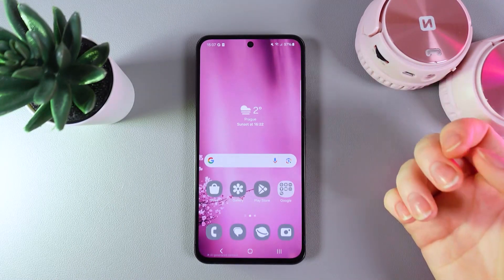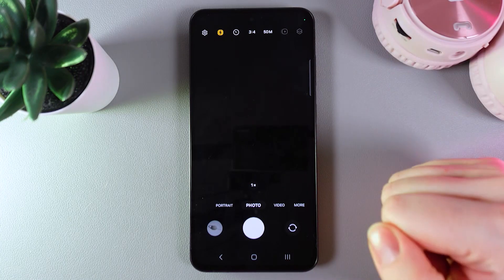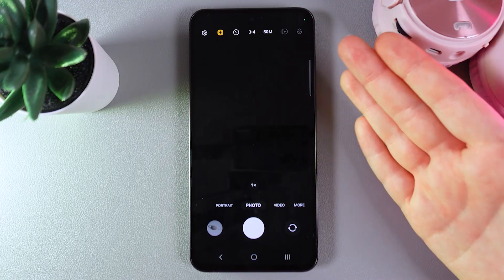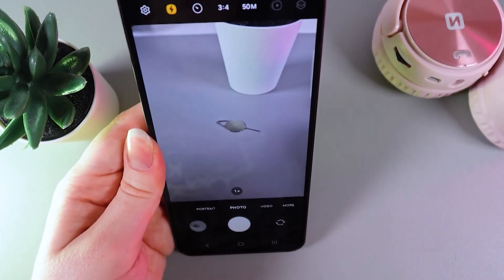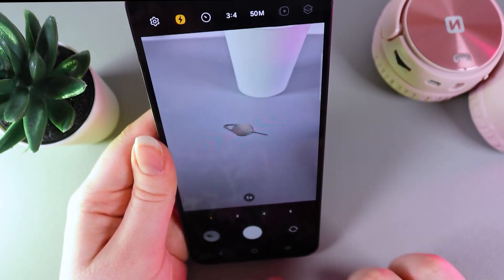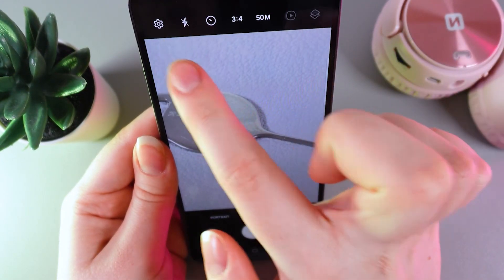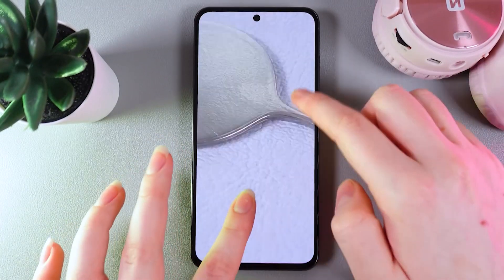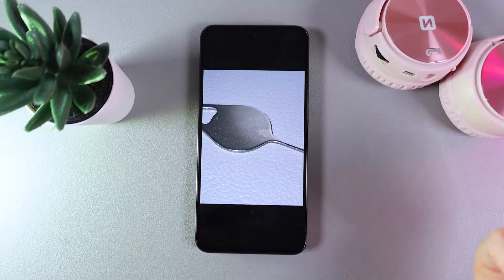Samsung Galaxy S24 FE Macro Photography Tips Without a Macro Mode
Discover how to unlock the macro photography potential of your Samsung Galaxy S24 FE with no specific macro mode available. I'll guide you through tips on utilizing the 50-megapixel setting and the optimal zoom levels to capture stunning, sharp macro shots even when you zoom in. Learn how to stabilize your phone for the clearest images and when (or when not) to use the flash to enhance your photo's details. Dive into this session to enhance your photographic skills with just your smartphone!

This video also covers the following topics:
Macro Photography Techniques with Samsung Galaxy S24 FE
Capture Stunning Macro Photos on Your Samsung Galaxy S24 FE
How to Master Macro Shots Using the Samsung Galaxy S24 FE